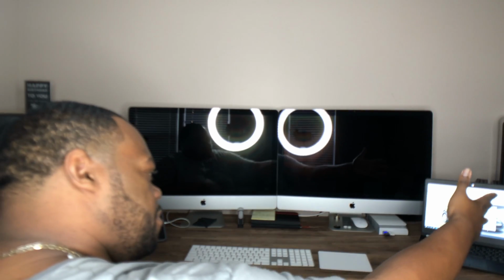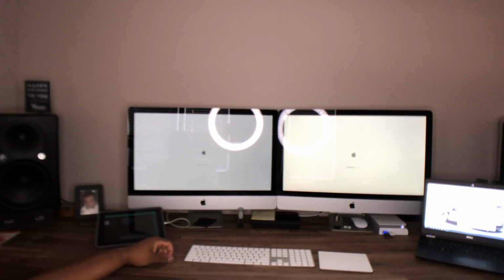27' iMac SSD Upgrade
Mr Remote Life upgrades his 27 inch iMac desktop to a solid state drive to improve performance and reliability.  He walks through all the steps to do this on your own.

Crucial MX500 1TB Drive

Sabrent SATA Converter

OWC Digital Sensor

OWC iMac Servicing Kit